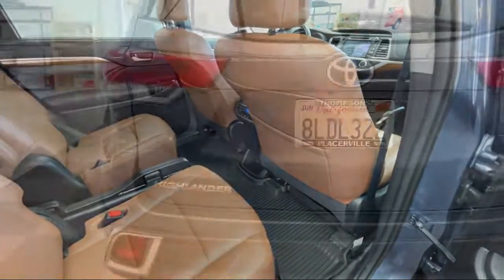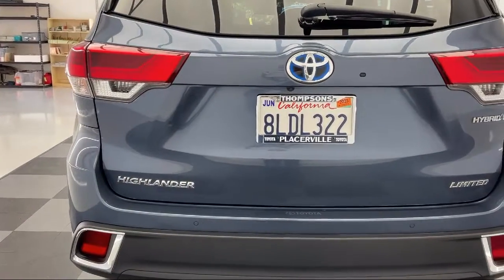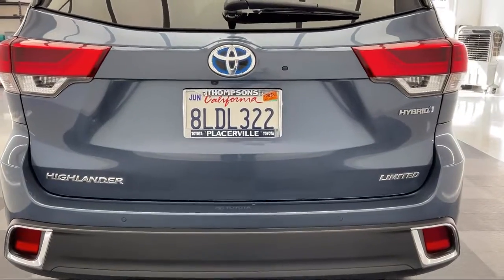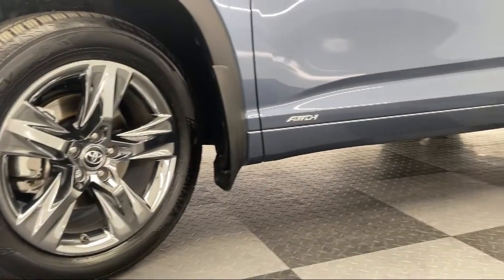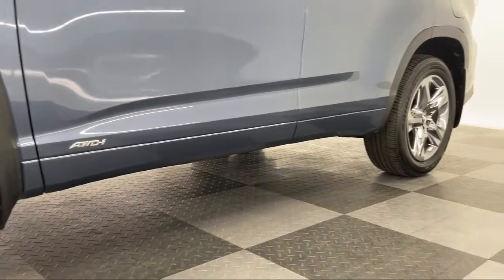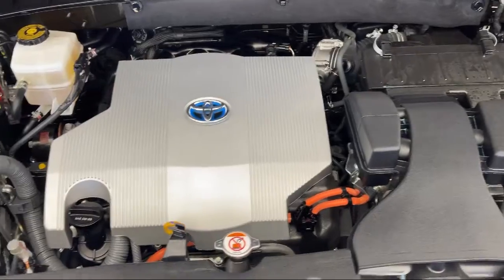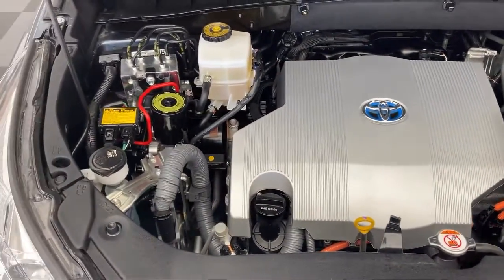2019 Toyota Highlander Hybrid Limited Platinum Placerville Cameron park Shingle springs El dorado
2019 Toyota Highlander Hybrid Limited Platinum Stock Number: TF15804 Vin:5TDDGRFH6KS068401.

Thompsons Toyota
140 Forni Road